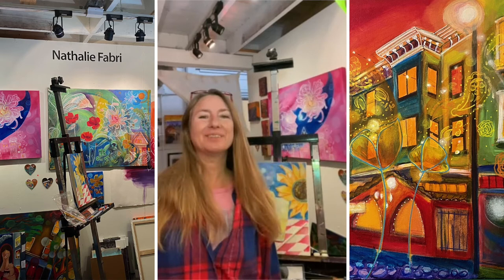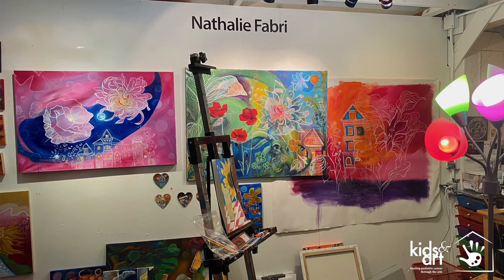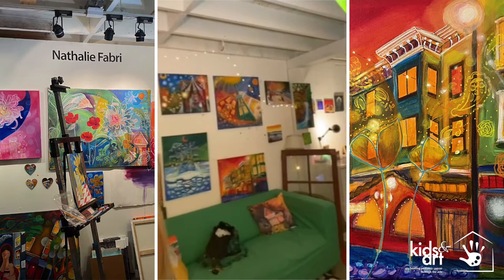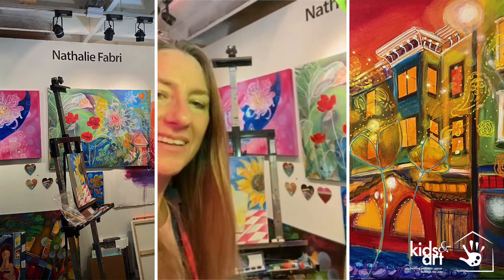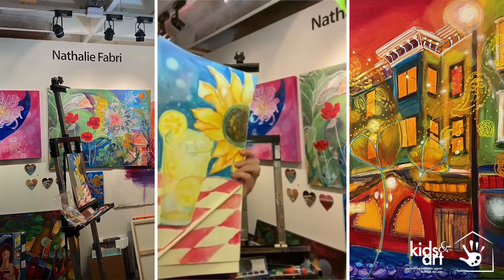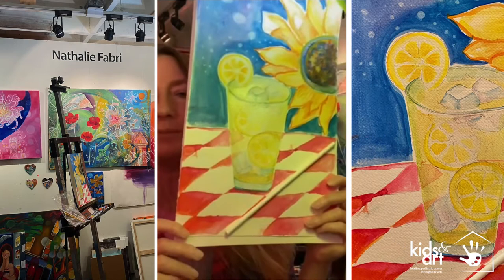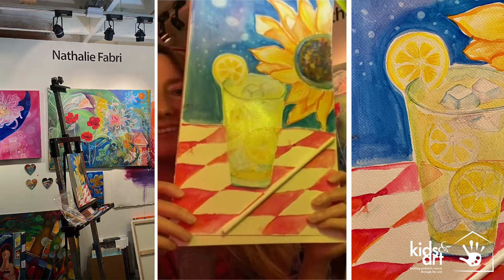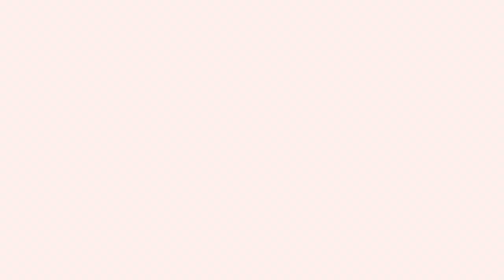Amaeyzing ArtKits™ @Home - Guest Artist Nathalie Fabri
This video is part of Kids & Art's Amaeyzing ArtKits @Home program.
We will feature a different Guest Artist each month. Each Guest Artist will create and share their unique version of one of the projects the patient will receive, giving them a glimpse into their creative world.

If you know of a pediatric cancer patient who will benefit from receiving healing through art, become our art ambassadors and let them know about our program. We know some days patients may feel a little tired or “blah,” we hope our Amaeyzing ArtKits @Home will bring some joy and relief.